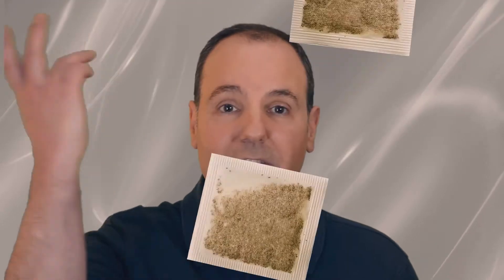Twinings Tea Review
Do you drink Twinings' Earl Grey? What are your thoughts on the quality of the tea? Here are mine. I'm thoroughly disappointed in the company's attitude towards customers.

* Legendas em Português *

Need help with your own YouTube Channel? The right tools are vital for growth.

Photographic Equipment I use

Transcript of Video:

Hey, my name is Jo Roderick. If you drink Twinings tea, this video will be of interest to you.

In general, I don't consume copious amounts of caffeine.

Since I'm nearly 48 and three quarters young, I'm forever trying to lose my baby fat.

The short of it is that I tend to diet — or at least somewhat watch my weight — for 2-3 days, and then I have a day off. No, I will not tell you just how much chocolate I consume on my days off.

What I've found is that making a jug of iced tea is a huge help in curbing my appetite. On the days that I don't sip the tea, I am ravenously hungry. However, I digress .

I was introduced to Earl Grey nearly 30 years ago. I've always been fond of it; especially Twinings' recipe. Perhaps I should say that I WAS fond of it until the quality standards dropped below an acceptable standard. It's now a mediocre tea with a premium price tag. It costs twice as much as any other local brand. Local ... being South Africa. of course.

Have you experienced one of Twinings' tealess bags yet? I've tried hard to discern the Bergamot, which is key to the unique Earl Grey flavour, but I cannot find any trace. Most of the tea leaves have been lost in customs too.

These days, one Twinings teabag can barely produce a medium cup of tea. It's a shame really.

To make matters worse, the packaging has also changed — for the worse! The box is tiny, which does mean that we cut down less trees. However, the paper is so flimsy that it's impossible to open up the supposedly 'resealable' box. At least not without destroying the packaging, resulting in an eruption of tealess bags, forcibly dispatched to every corner of the kitchen.

This is aggravated by coastal climes, which leave the packaging a little limp from the humidity. Twinings states that the tea is “Foil Sealed for Freshness”, but that too has been seized by customs. It's all just carelessly tossed in the box. With one of the recent packages, the little bit of tea that is supposed to make it's way into the bag, misses the centre so that it's stuck on the pressed perimeter. It then flakes off to the bottom of the box, or worse, into the teacup! Should I brew the box itself?

After over 150 odd tealess bags ... and endless unanswered messages and e-mails sent to Twinings ...

I've changed to a local brand. It's a third of the price of the imported tea, foil sealed, and they even include Bergamot at no additional cost. Perhaps Twinings could apply these simple features to their Earl Grey. It used to be the best.